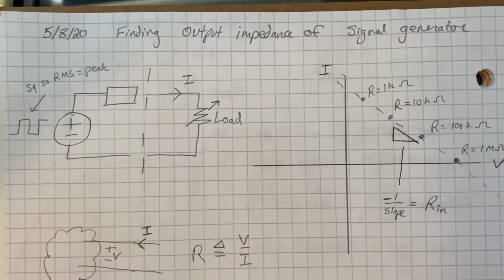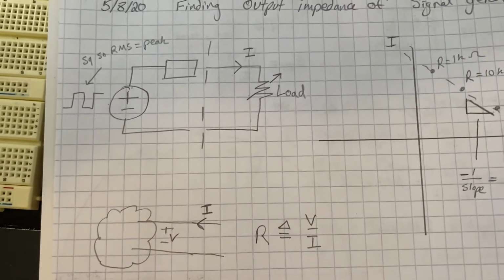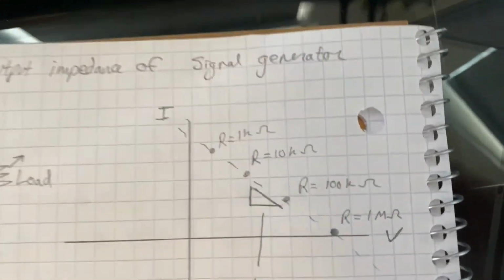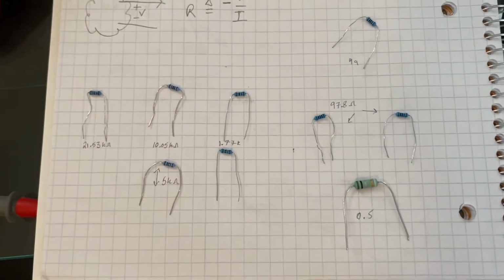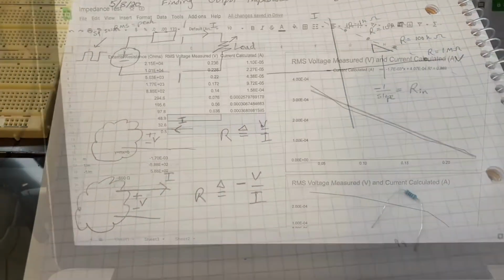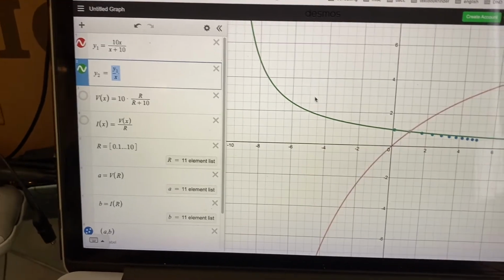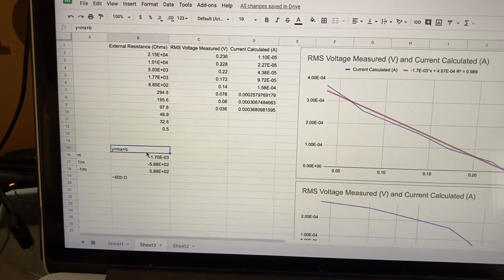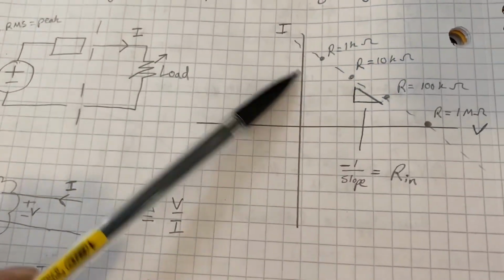#5 Finding the Output Impedance of test equipment with a spreadsheet and some resistors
Took me a while to understand why the I-V curve for output impedance is negative - good thing I'm quarantined with lots of time.

It comes down to the sign convention of how I was defining my current. Always remember Impedance is defined as the voltage across it / current INTO positive terminal of the voltage across it.